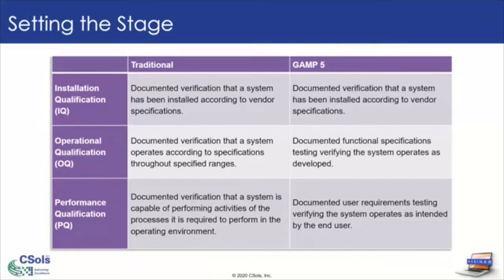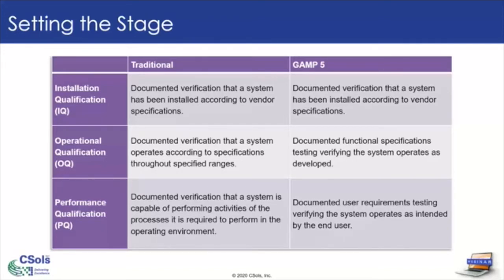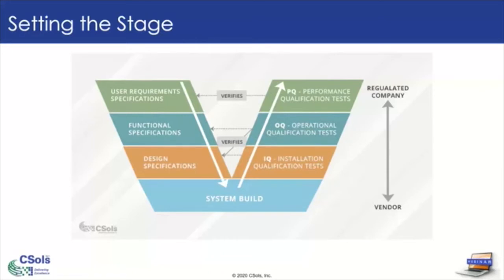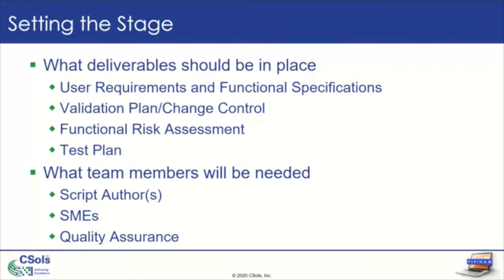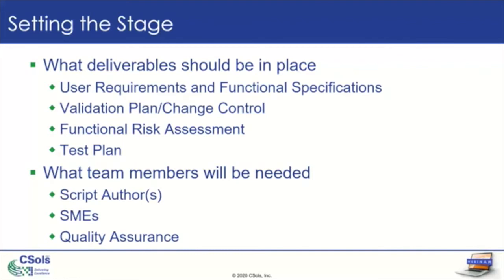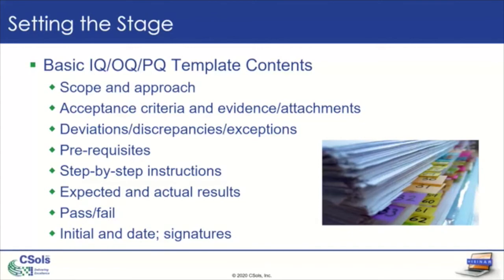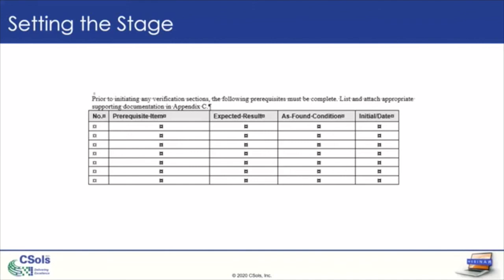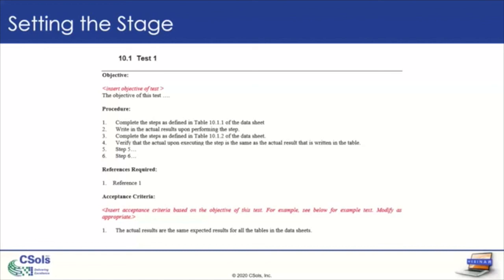IQ OQ PQ: Help! What do I do?